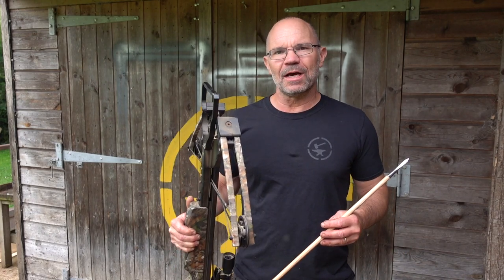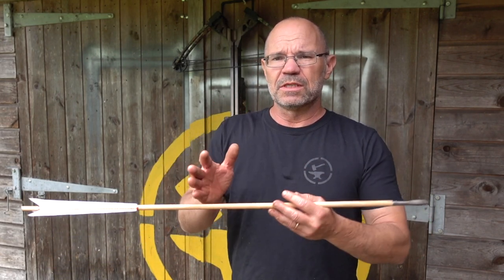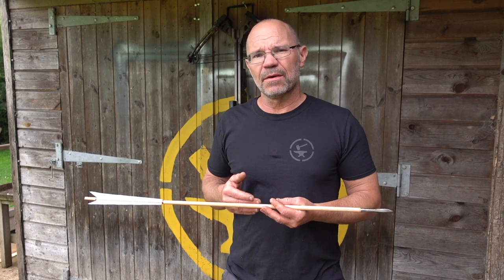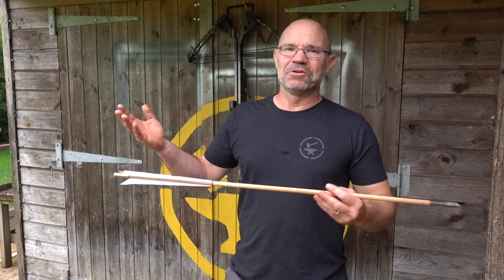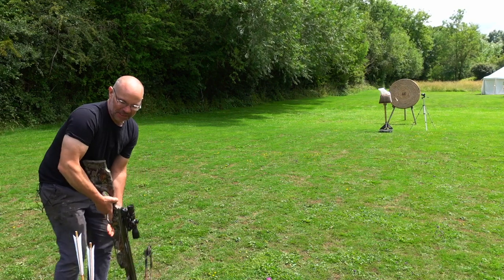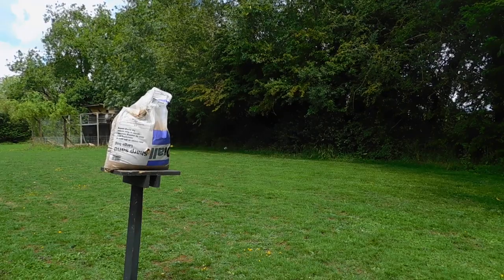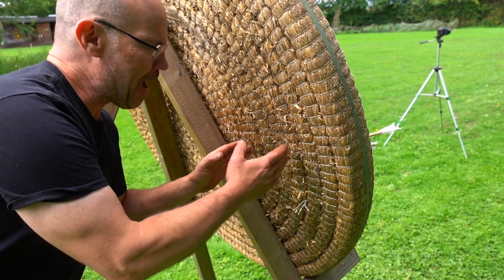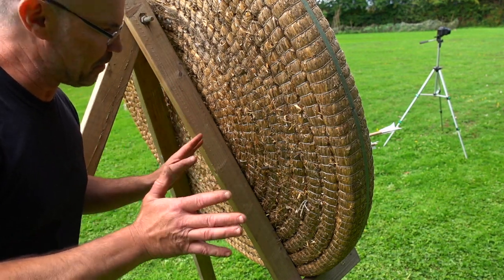Do arrows shoot through sand bags?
Can a powerful bow shoot an arrow through a sandbag?
Obviously we all want to know, so lets find out!

Another film in the 'Lockdown Longbow' series of films discovering what a 160lb longbow can accomplish using my longbow simulator as shown

Shooting starts at 1:23